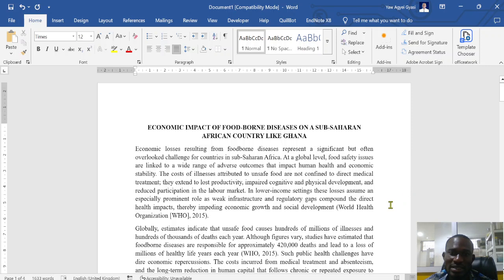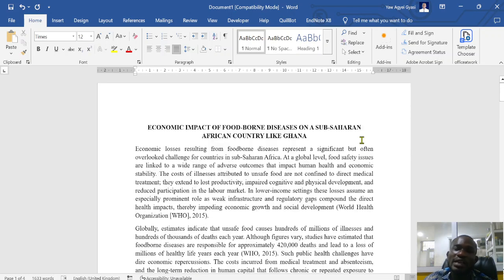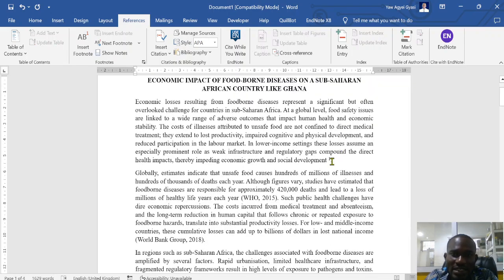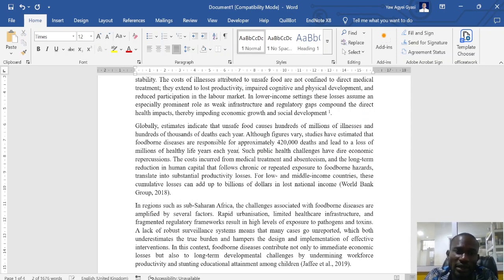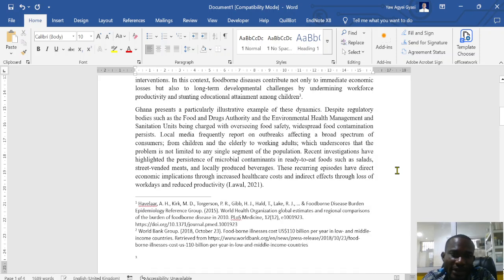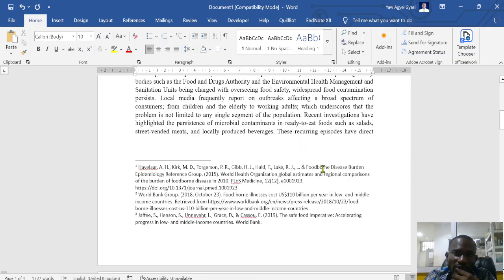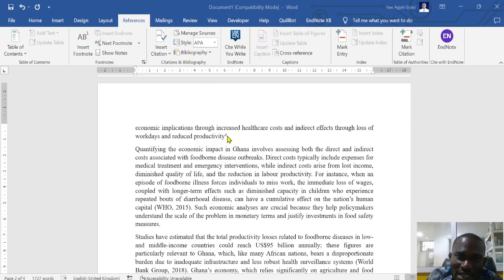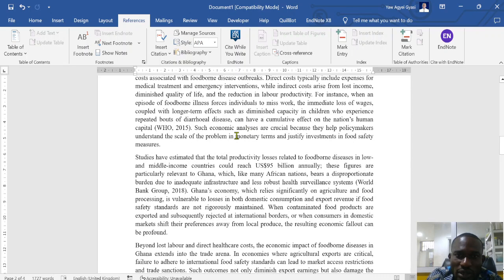How to Add Footnotes in Microsoft Word | Academic Referencing Tutorial (Easy Guide)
This tutorial teaches you how to use footnotes in Microsoft Word.